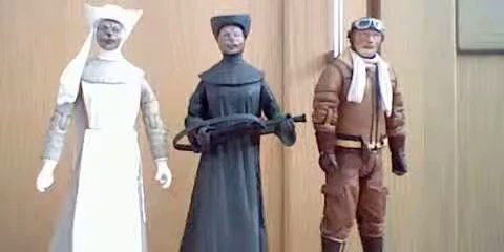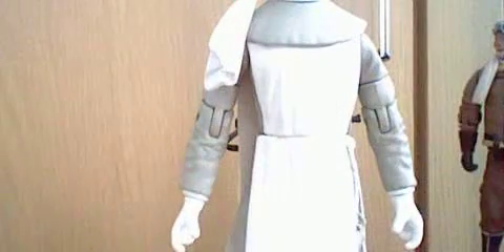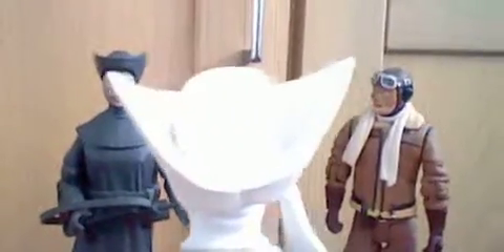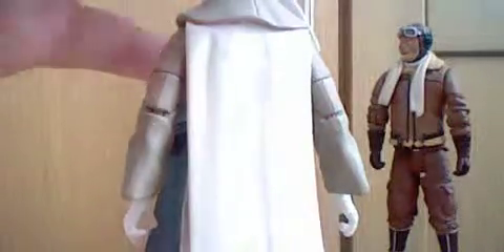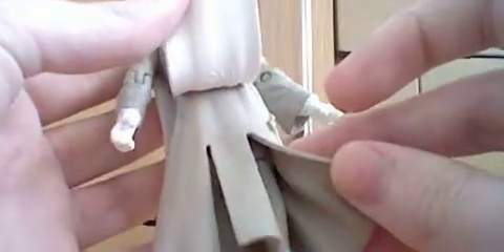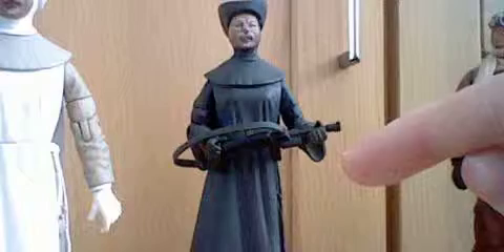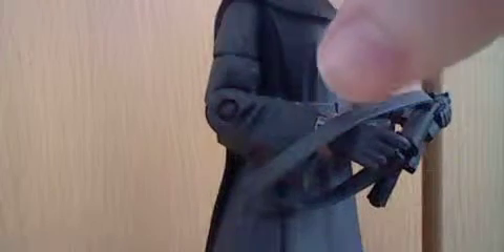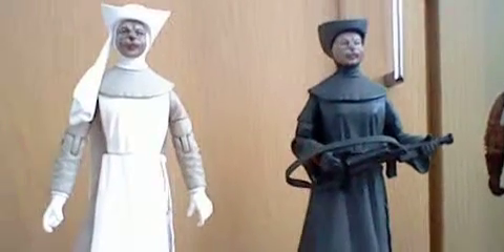Doctor Who Action Figure Review: Novice Hame (Series 2 and Series 3)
In the first of a cat creature double bill, I review both variants of Novice Hame.